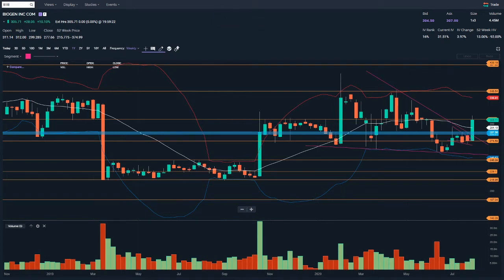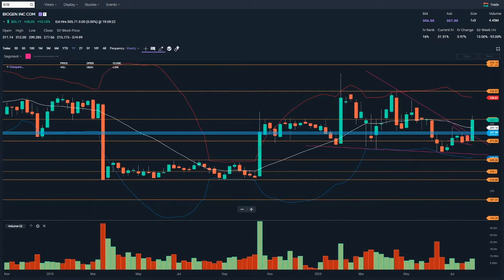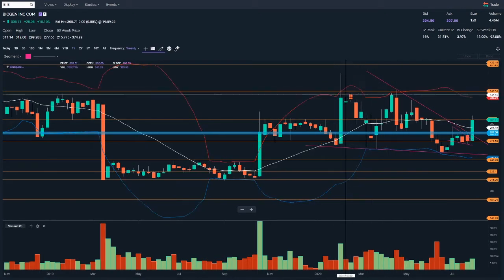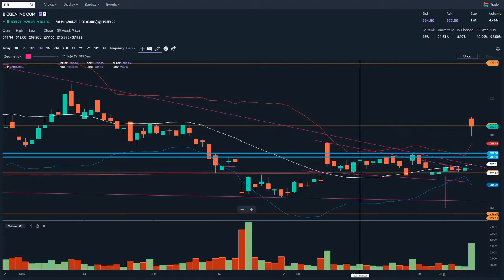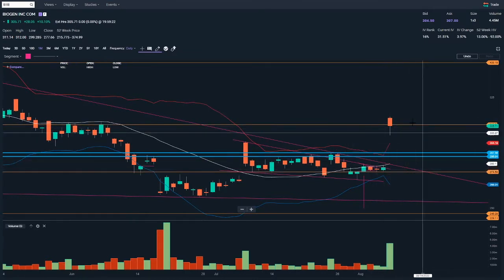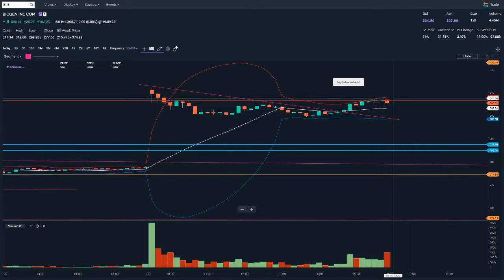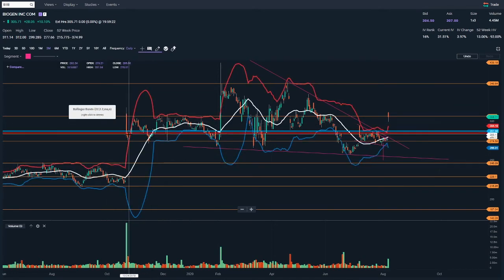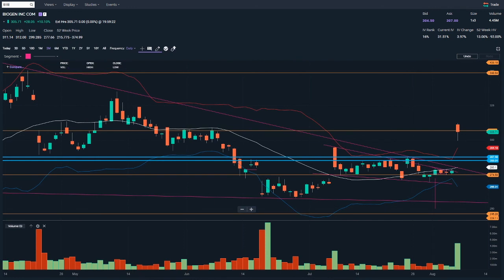BIIB Call Option Debit Spread | The Price Action Analyst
**SERVICES**

- Ideal entry
- Profit targets and key levels
- Anything else

or